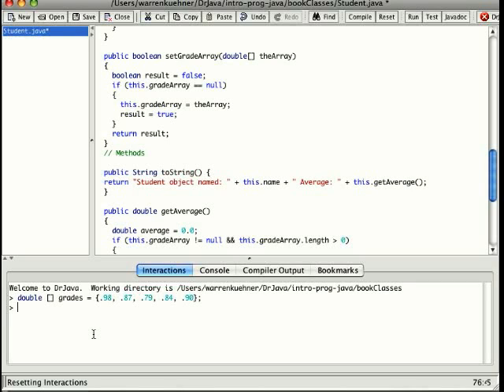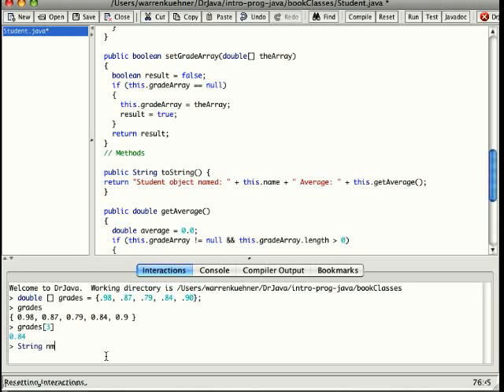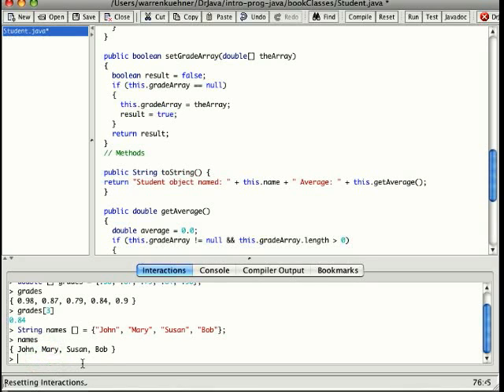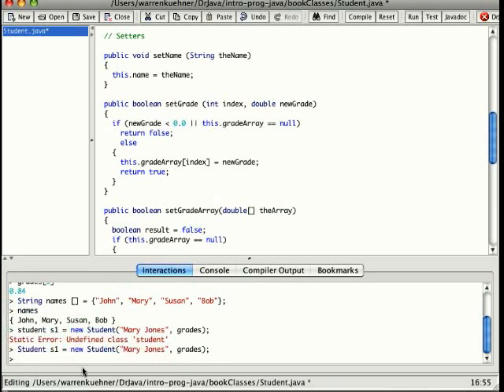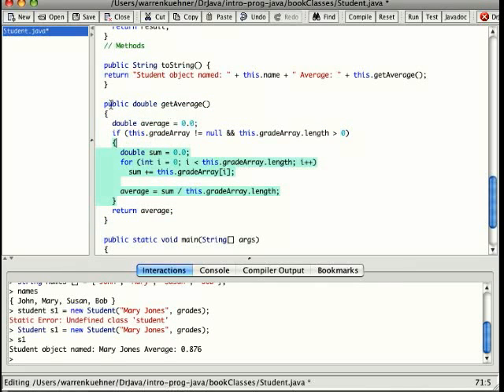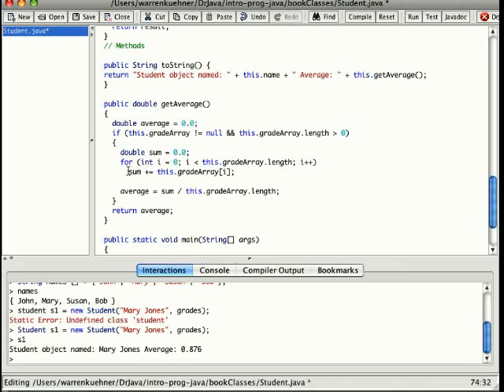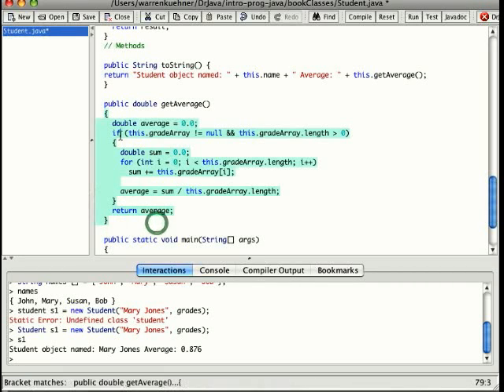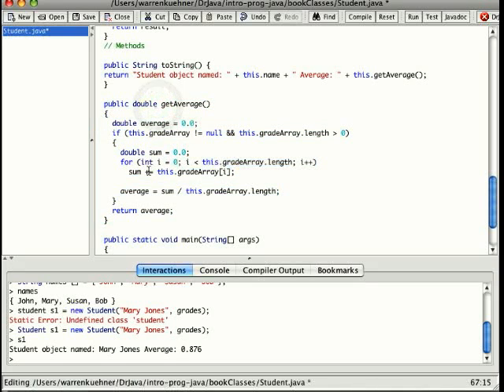Class 6 Section 11.4 (Part 1)